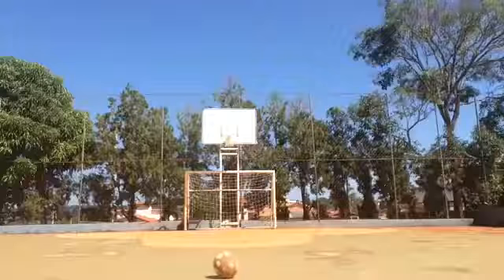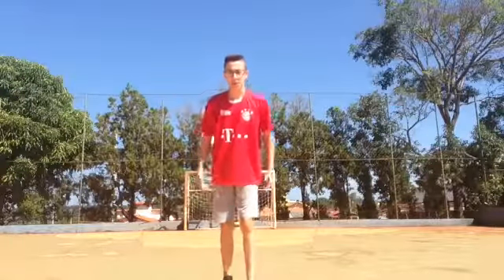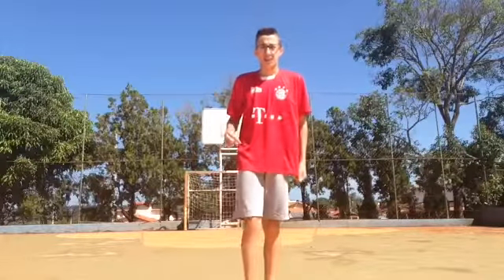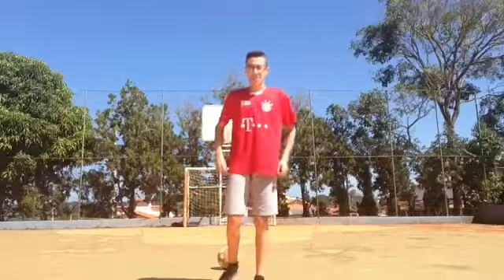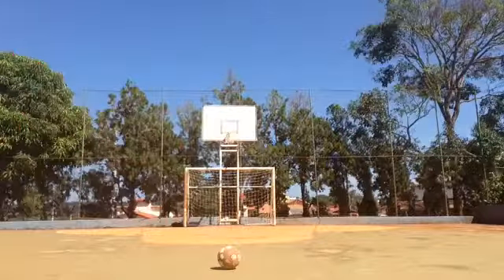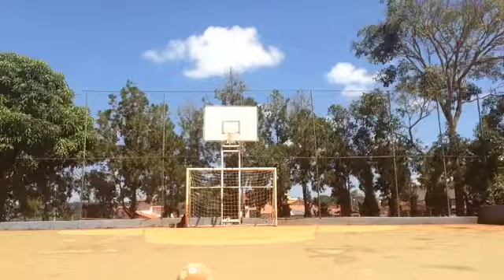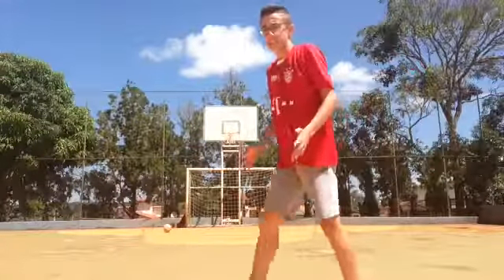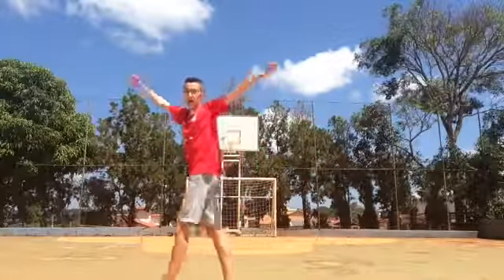My goals for: THE BEST GOALS ON YOUTUBE CHALLENGE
As i said in the video, leave in the comments which goal do you think was the best and some ideas for my next videos